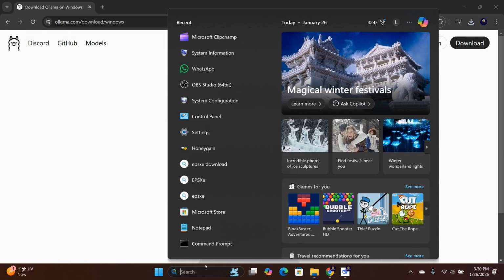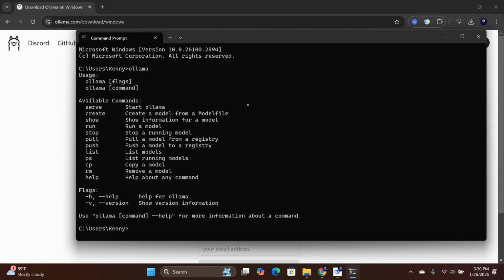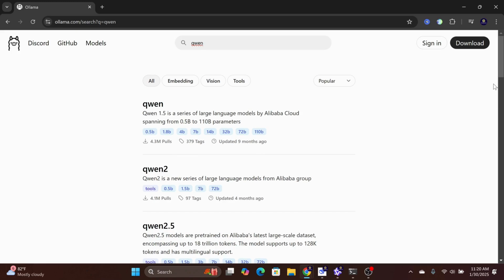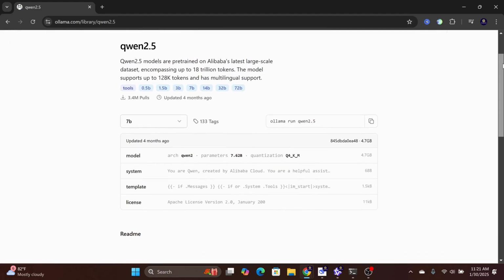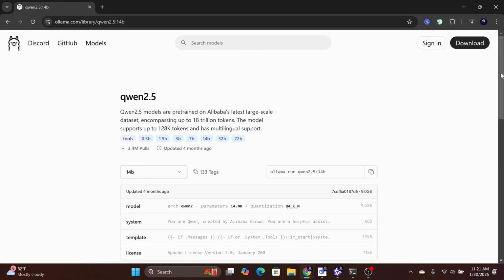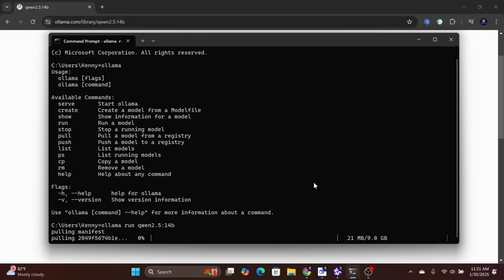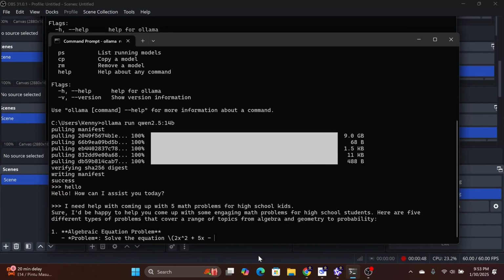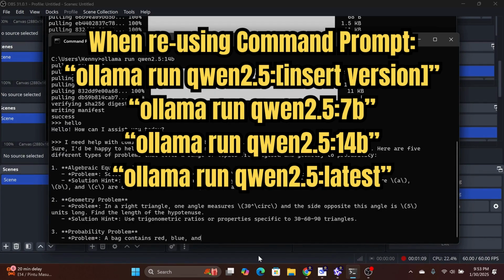How To Install Qwen AI Locally On PC (Step By Step Tutorial) | Qwen 2.5 Installation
In this video, I will show you how to install Qwen 2.5 on your computer. First, go to Ollama website and download their installer that is suitable for your operating system.

In my case, it is Windows. Once downloaded, go ahead and run the installer and follow the installation process.

Now, go to your search bar and type “Command Prompt”. Click on it and your command prompt will pop up. Go ahead and type in “ollama”. If your installation was set up properly, you will see a bunch of ollama commands.

Now, go back to the ollama website and go to the models page. Here, you will see different AI models. Type on the search bar “qwen”. There are different qwen versions here.

The latest version at the time of making this video is Qwen 2.5. Click on it and you can see that it ranges from 0.5 billion to 72 billion. Most computers or laptops can handle the 7 billion version, but I will be installing the 14 billion version.

Now, copy the code here and go back to the command prompt and paste it in there, then hit enter.

The installation process will begin. Upon completion, you can test it out. Type hello to verify that the AI is responding.

Now you can ask questions like you would in ChatGPT. Enjoy exploring Qwen 2.5.

If you want to use Qwen 2.5 next time, just open the command prompt again, then type “ollama run qwen2.5 semicolon 14b”, or the version you downloaded after the semicolon.

Step-by-step guide to install Qwen AI on Windows PC

Qwen AI local installation requirements and setup

How to download and configure Qwen AI on a local machine

Qwen AI installation tutorial for beginners

Setting up Qwen AI on Linux/Ubuntu locally

Qwen AI offline installation guide for PC

Troubleshooting Qwen AI local installation issues

Qwen AI system requirements for local deployment

How to run Qwen AI locally using Python

Qwen AI local installation with GPU support